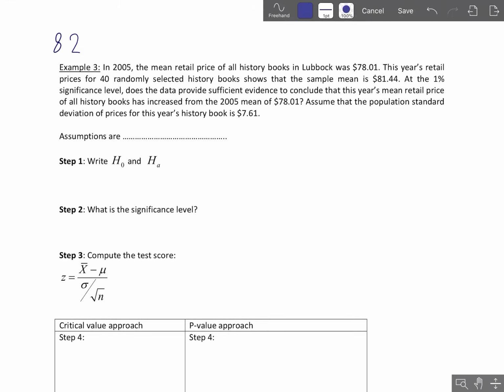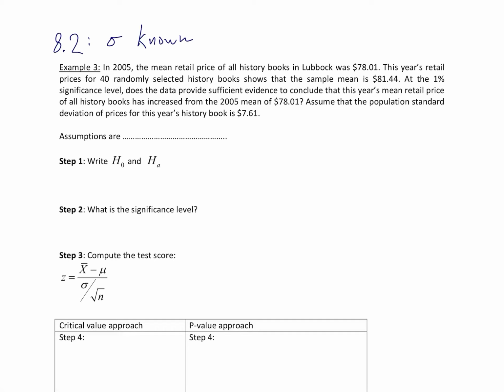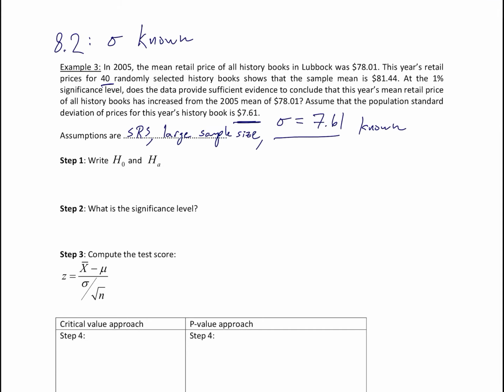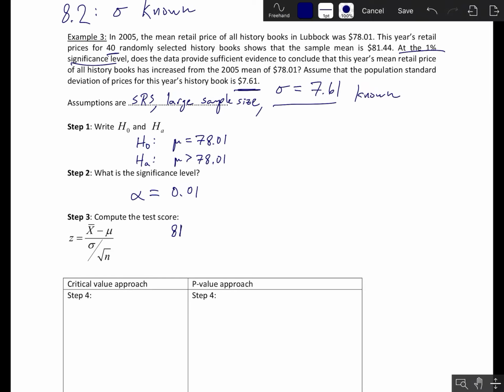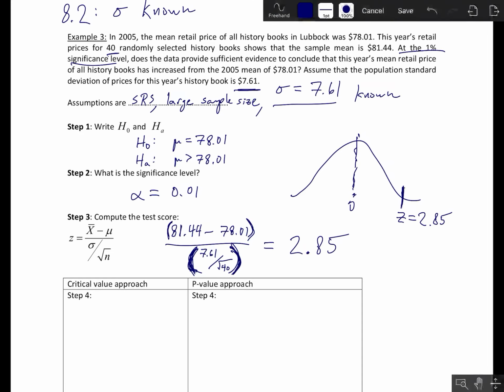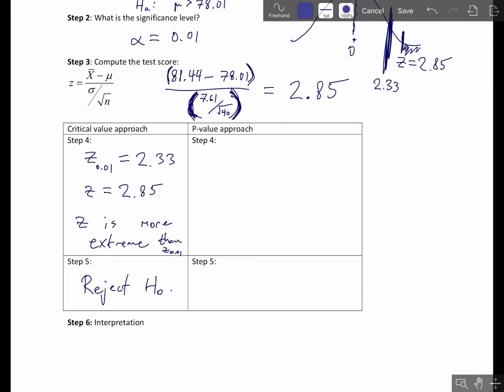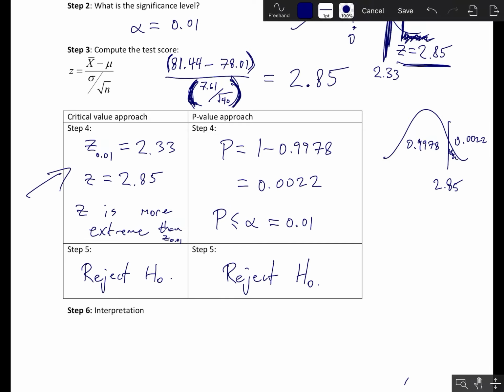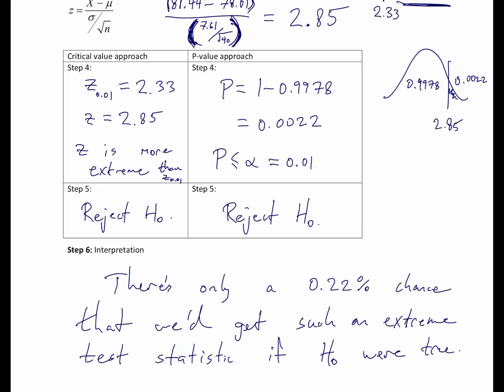Hypothesis Testing 8.2 and 8.3 - Example 3